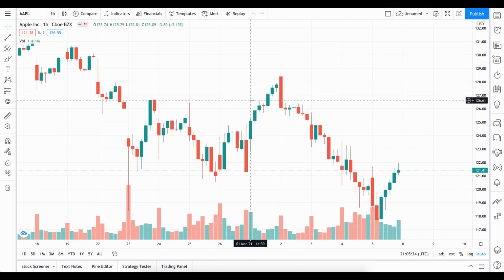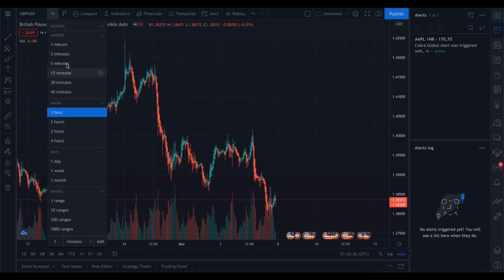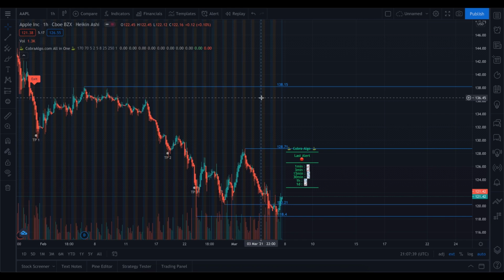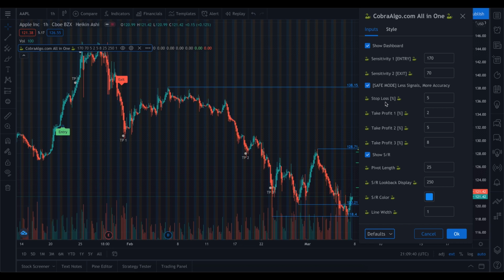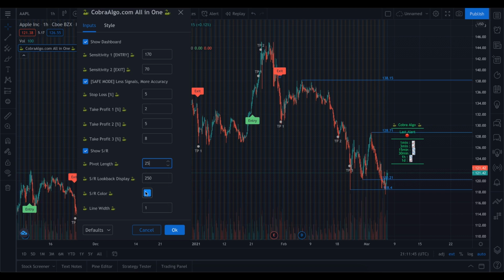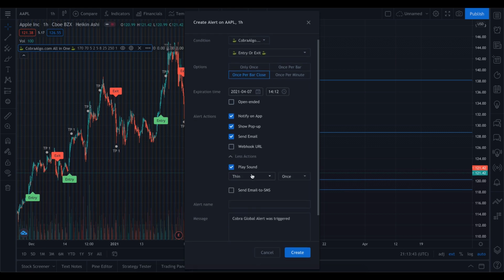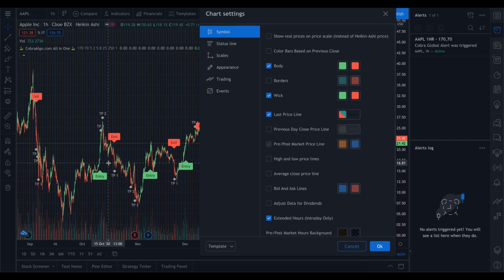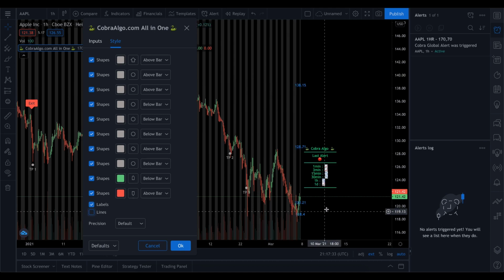Cobra Algo Setup Guide 2 | Set Alerts | Useful tips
Welcome to the Cobra Algo setup guide. Cobra Algo is a specialized tool that integrates with TradingView to let you know the best time to Enter and Exit positions plotted on a chart. It also comes with a variety of extra features including the support and resistance, a trend dashboard and adjustable sensitivities. In order to have access to Cobra Algo, visit our and sign up for a trial!